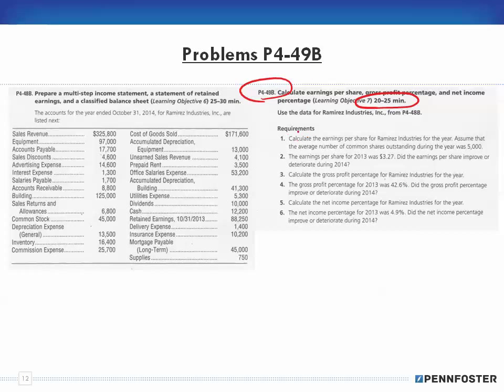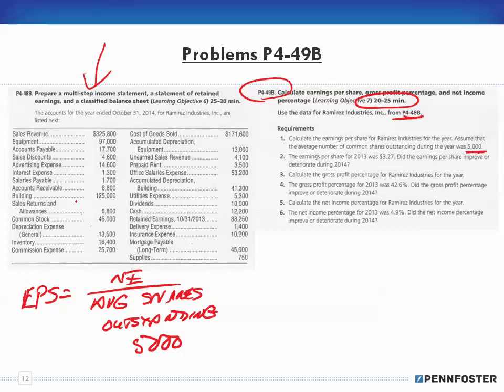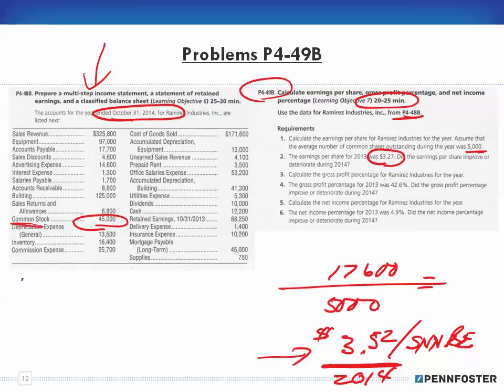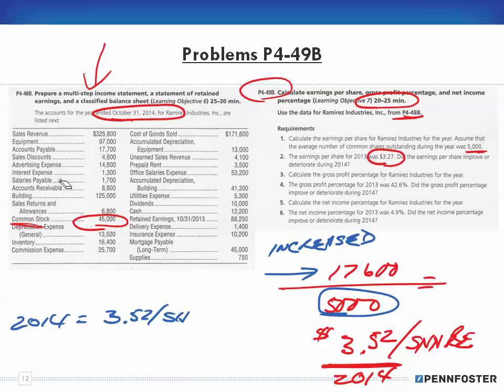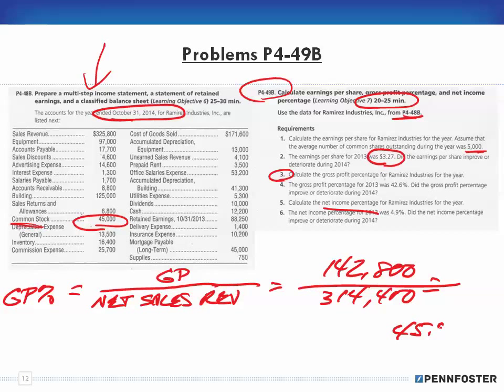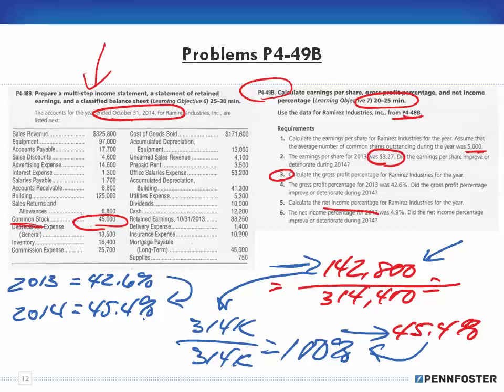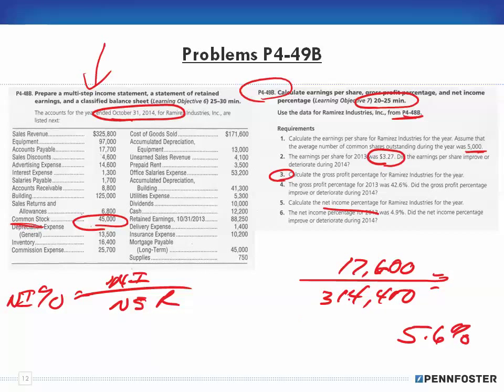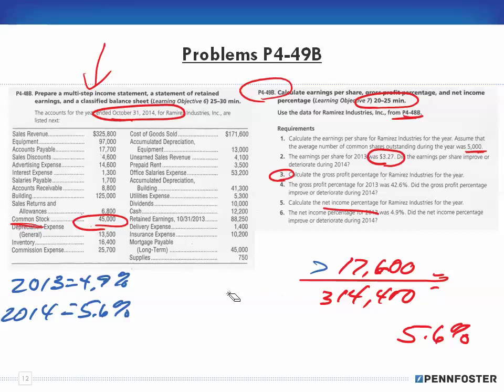Financial Accounting Ch 4 Problems Group B P4 49B